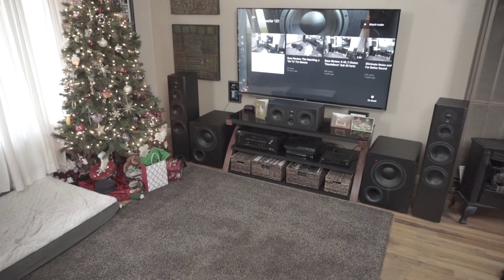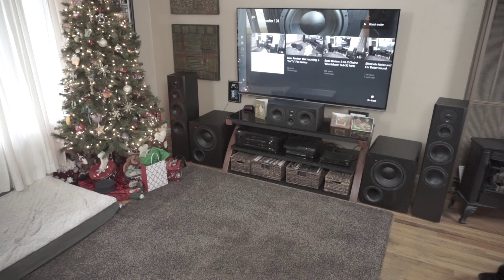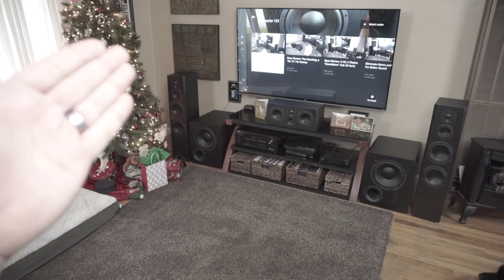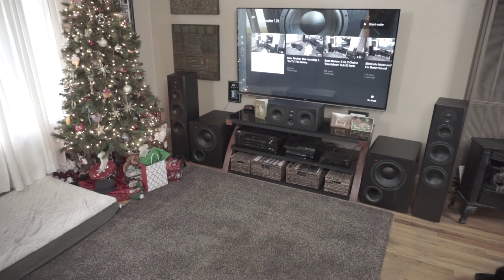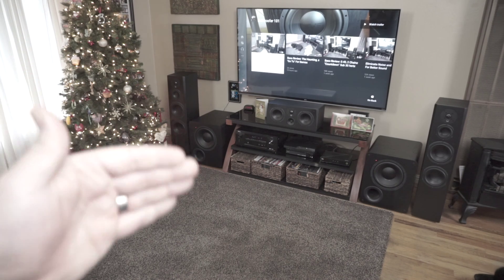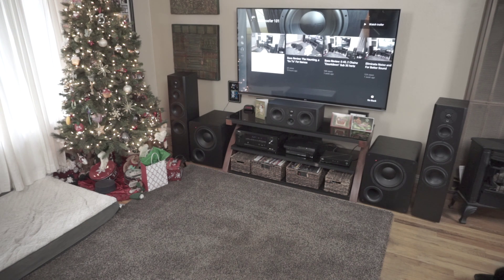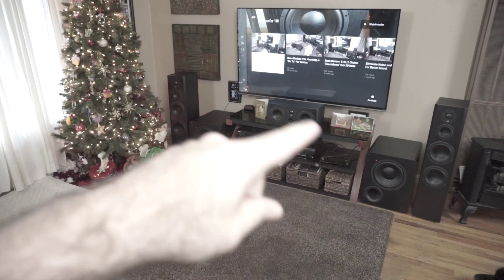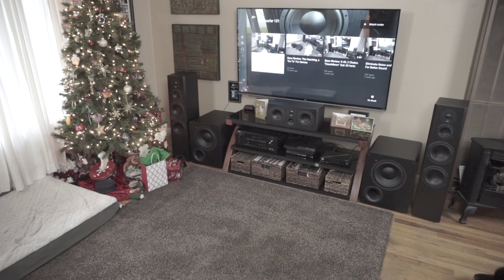Bad Bass? Check Your Mains (Books, Towers, Center, etc...)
I discovered this by accident a while back with my bookshelf Def Techs. Apparently they have a bad reverberation problem throughout the 40-90 hertz range. This can give the impression of good bass, but the sound is unclean to me.

I had previously blamed it on the subs, but after getting the SVS mains in, the problem completely evaporated. Norah's "Heart of Mine" no longer had an overwhelming drone in the opening bass line, which is around 80 hertz. As I stated in the video, this has really made me look at passive radiators with less affection.

Special thanks to Ed Mullen at SVS. Here is more on what I learned from him about AVR crossover settings:

Subwoofers should reproduce quality sound with authority throughout the humanly audible bass spectrum (20-100 hertz). Most do not. I'll tell you about the subs that do so with good manners.

for easy tech advice, product reviews, content reviews, and tips to make the most out of your setup. It's OK to be new here, that's the whole point!

The more popular this gets, the more products I'll have access to test and discuss. That said, I'm not going discuss anything mediocre, you deserve better than that.

Here is the setup at the time of upload:

Amplifier, same as mine (X2000), but updated for 4k and dual subwoofers

Consider stepping up to an amp with preouts in case you want to get separate power amps later. The X2000 does not have them, I believe the X3200 does

Provided on a demo basis by SVS:
Towers:

These surrounds are more budget friendly:

Dual Subwoofers:

Measurement Mic for use with Room EQ Wizard: